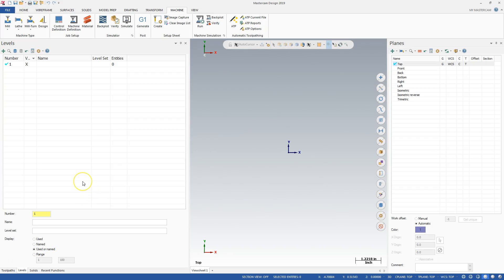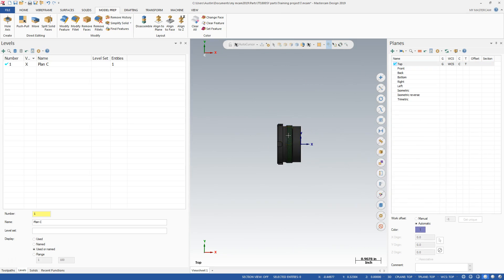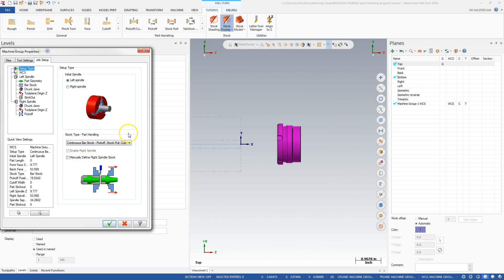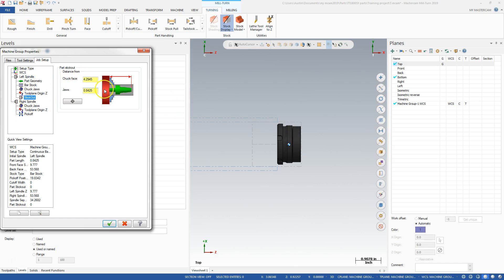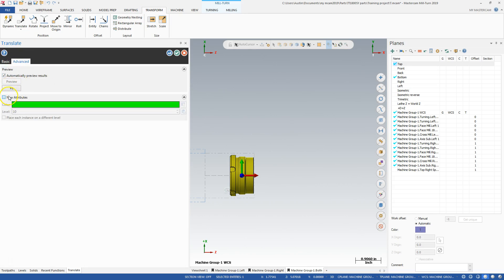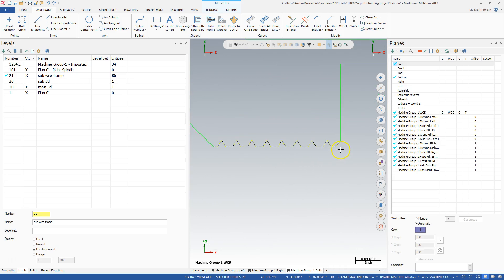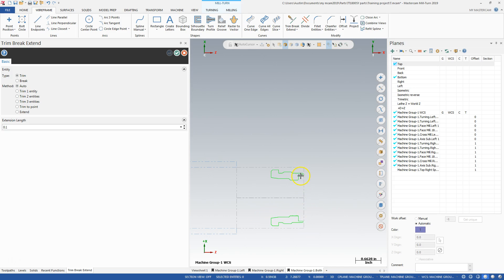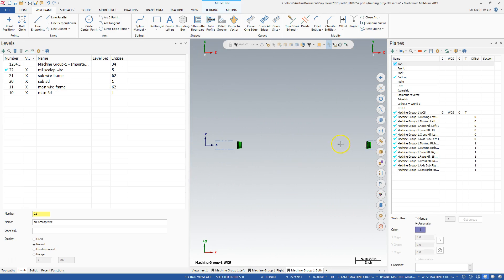Mastercam 2019 Mill Turn merge and job settup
This video is the result of a day where I wasted 45 minutes getting a part settup in mill turn.  When taking the video I used the same transform method as that day, and I couldn't get the part oriented  without error, so I had to retrain myself, wasted about 1.5 hours, and then made this video showing the part settup with merge, something I don't think exists anywhere else on the internet.  The most basic function of mill turn, but without it you're screwed and Mastercam gives the customer no video to refer to.